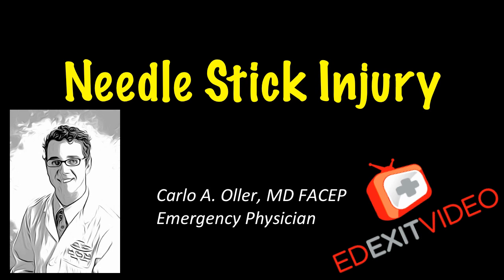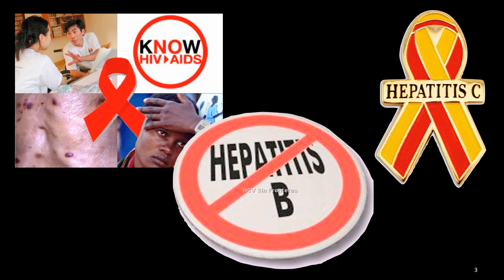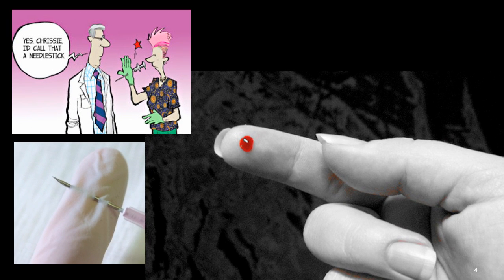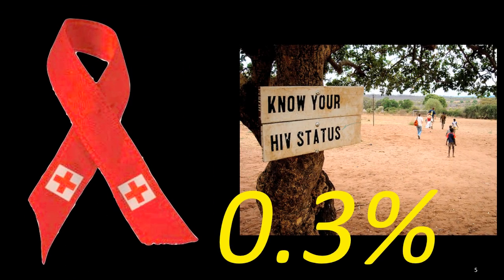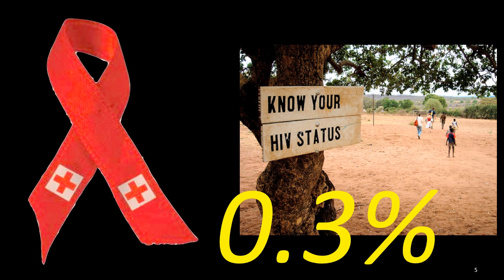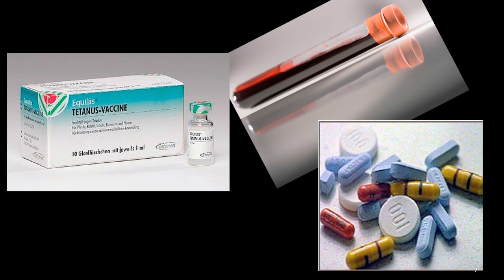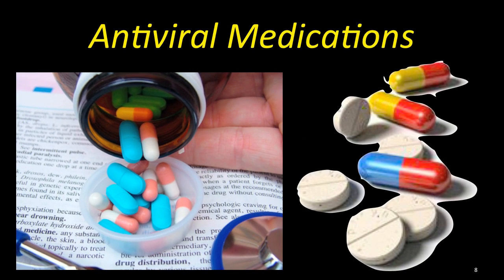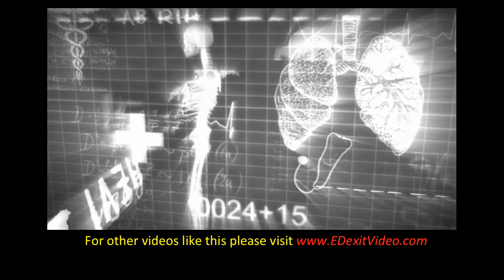Needle Stick Injury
Dr. Oller talks about needle stick injuries and exposure to blood borne pathogens.